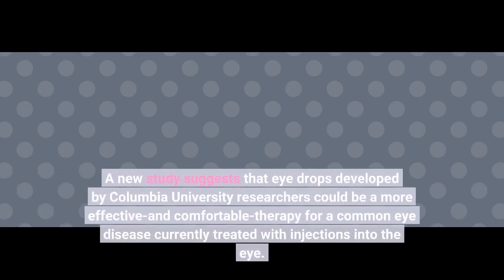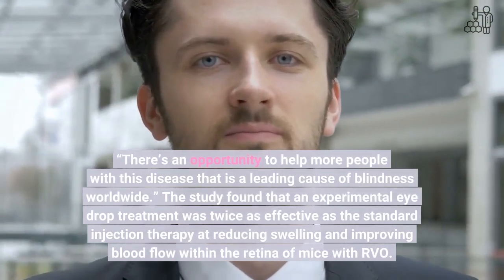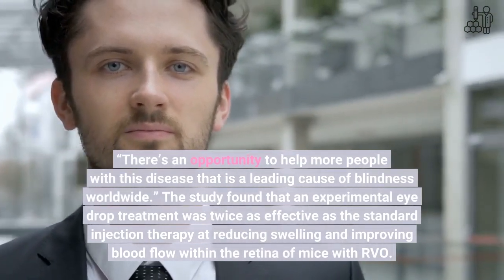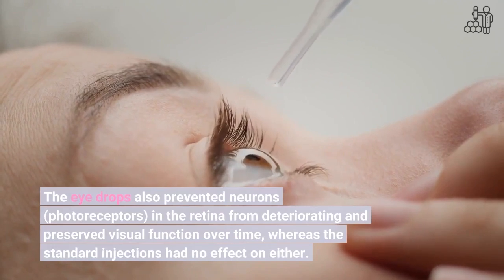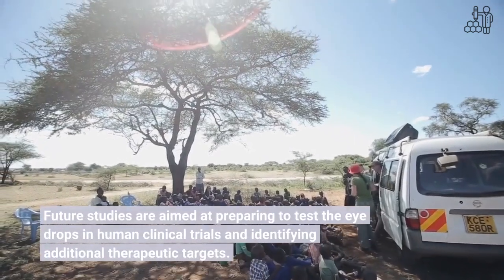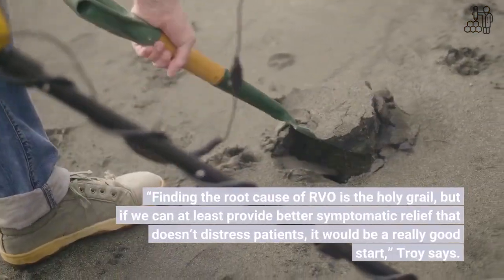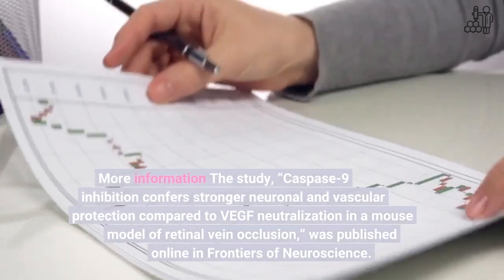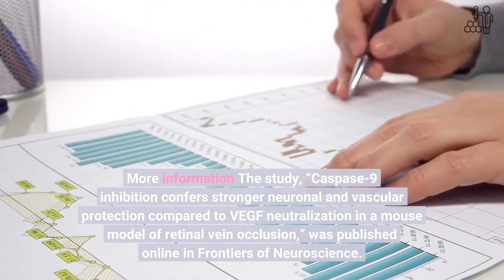Could drops replace eye injections for retina disease?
A new study suggests that eye drops developed by Columbia University researchers could be a more effective-and comfortable-therapy for a common eye disease currently treated with injections into the eye. Retinal vein occlusion (RVO), an eye disease that affects up to 2% of people over age 40, occurs when a vein in the eye’s retina becomes blocked, leading to swelling in the eye, inflammation, damage to the retina, and vision loss. Standard therapy involves injecting into the eye a vascular endothelial growth factor inhibitor (anti-VEGF) that reduces swelling. The therapy can improve vision but patients with significant retinal damage due...